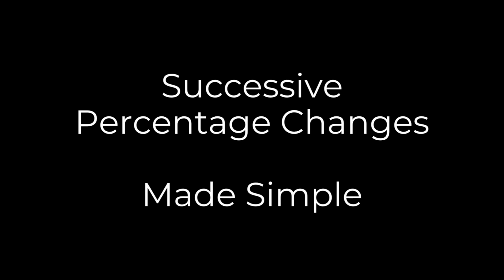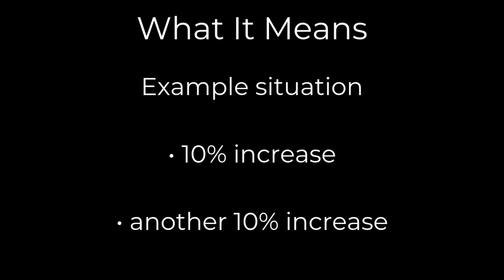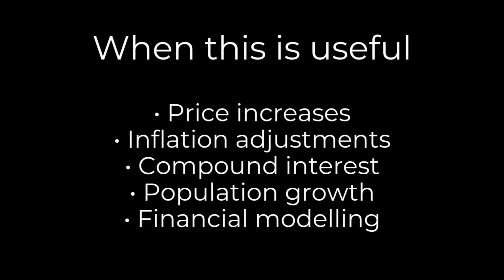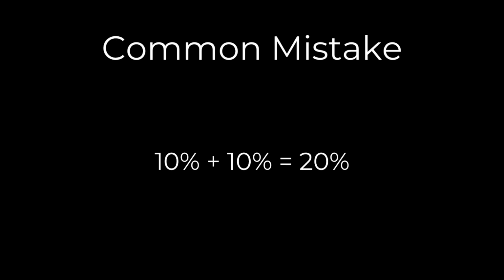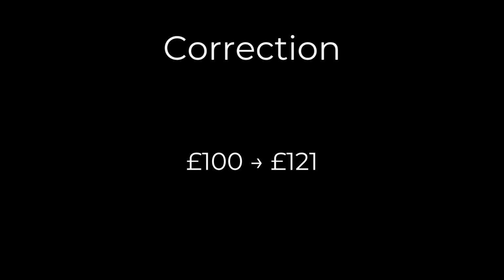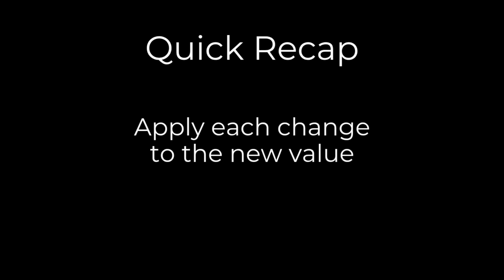Successive Percentage Changes | Narrated | Percentages Explained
Follow the same steps shown in the video:
• Multiply using percentage multipliers
• Apply each change one after the other
• Understand why percentages don’t simply add
• Practise with clear step-by-step questions
• Spot common mistakes

Perfect for turning confusion into confidence.

Successive percentage changes occur when a value increases or decreases by multiple percentages in sequence.

In this video we explain how to calculate successive percentage increases step-by-step and why percentages cannot simply be added together.

Example covered:
£100 increases by 10%, then increases by another 10%, giving a final value of £121.
This concept is important for:
• compound growth
• finance calculations
• inflation changes
• GCSE maths percentage questions

📌 Part of the Percentages Explained playlist — watch the full series for complete percentage confidence!